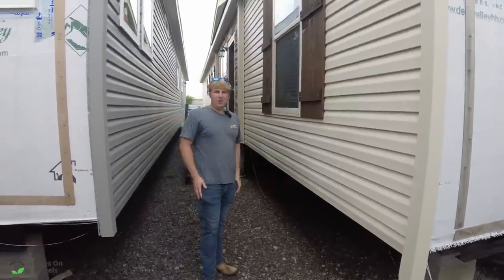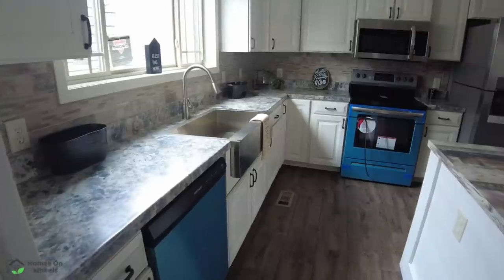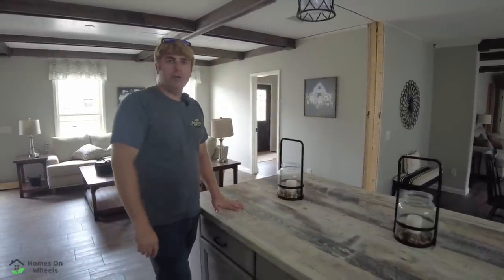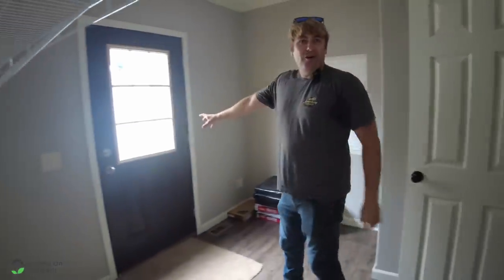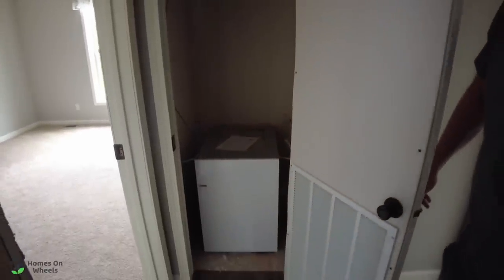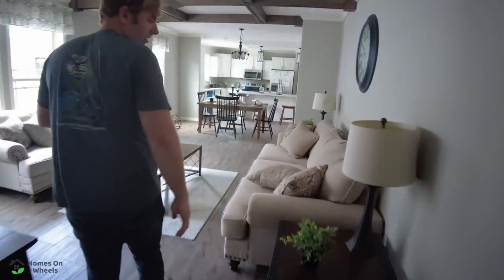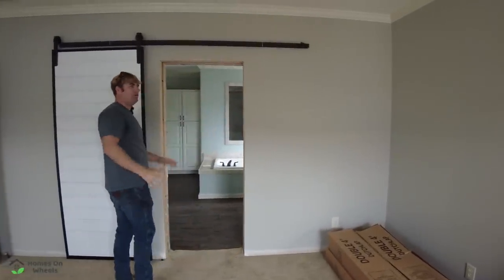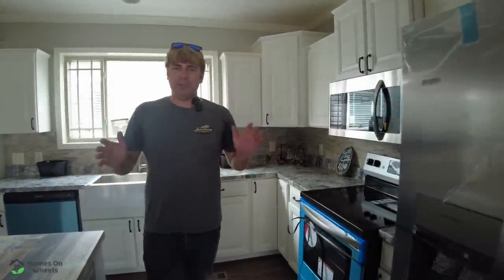Home Redefines Luxury Living (Mobile Home Tour)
Step into the world of luxury with the Big Chief WL-8034 by Deer Valley Homebuilders. This exquisite home from the Deer Valley Woodland Series boasts 2,280 sq. ft. of sheer elegance, offering 4 spacious bedrooms and 2 full bathrooms. The open floor plan seamlessly integrates the living room, dining area, and kitchen, creating a harmonious living space that's perfect for family gatherings and entertainment. With energy-efficient features, a modern design, and top-notch craftsmanship, the Big Chief WL-8034 is not just a house—it's a statement. It truly redefines Luxury living!

Model: WL-8034
Name Big Chief